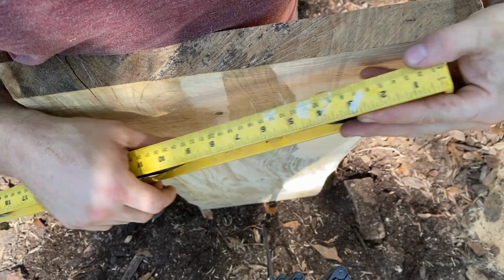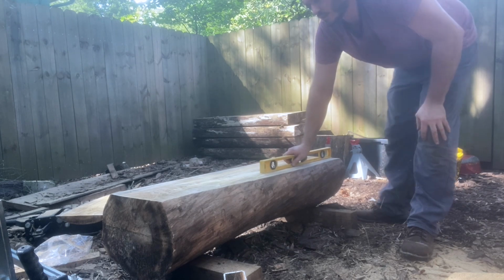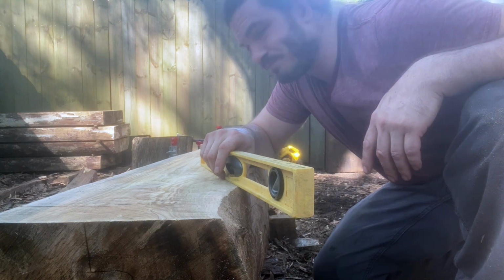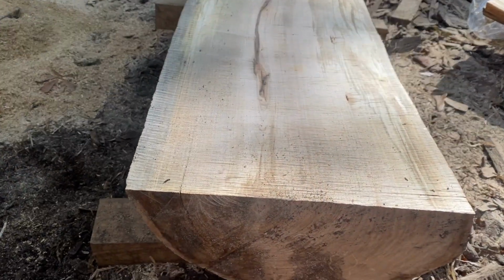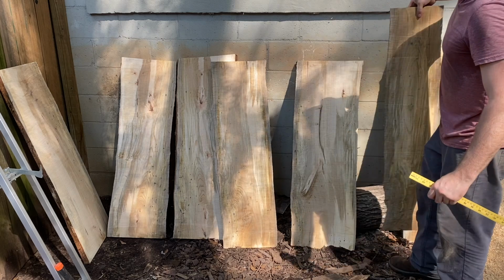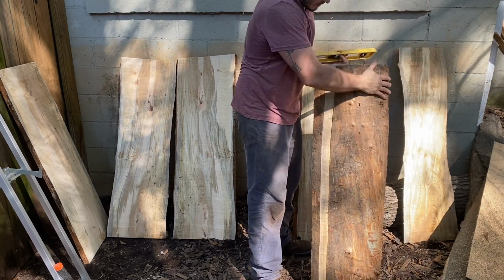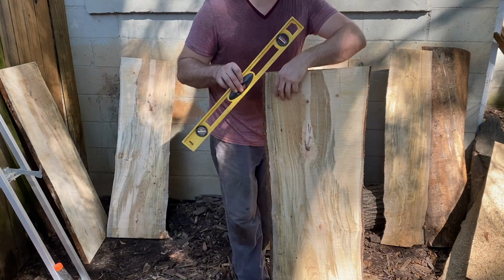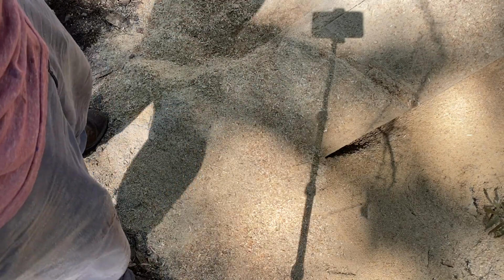First Time Milling With Granberg EZ Rails- I'm Never Going Back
Milling maple with the Granberg EZ Rail System. This is far superior to my improvised flattening methods used previously.